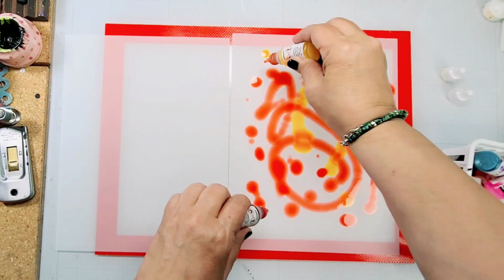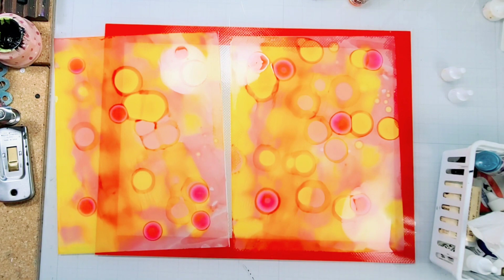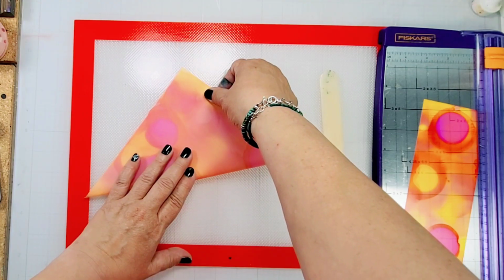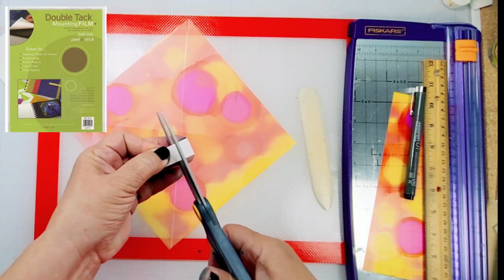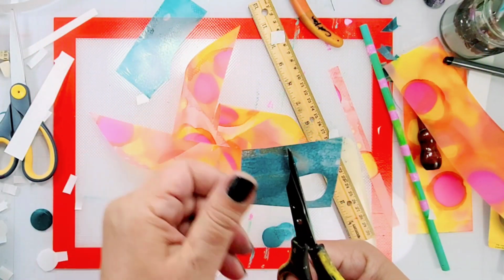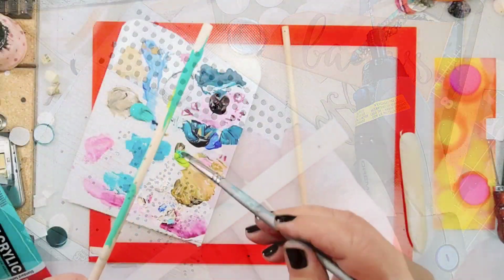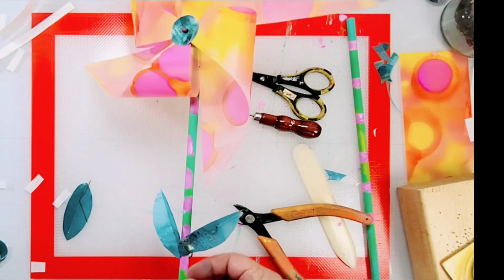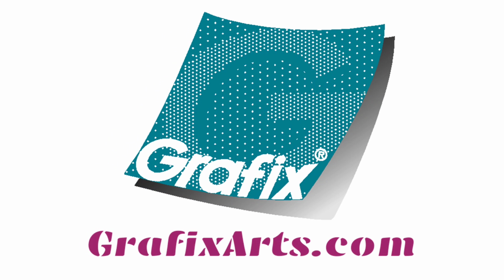Matte Dura-Lar Pinwheel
Get into the summer feeling with this great project by Cat Kerr using Grafix Arts Products to Create beautiful and Fun Pinwheels!

Products Used
Matte Duralar Film by Grafix
Double Tack Dry Adhesive Film
Pinata Alcohol Inks
Amsterdam Acrylic Paints with brush
Rubbing Alcohol
Wood Dowel
Drill with wood base and a small bit
Wire and cutter
Awl
Wood
Paper trimmer
Bone Folder
Scissors
Ruler
Marker
Pin with eraser stopper